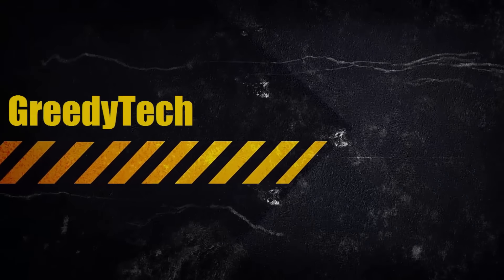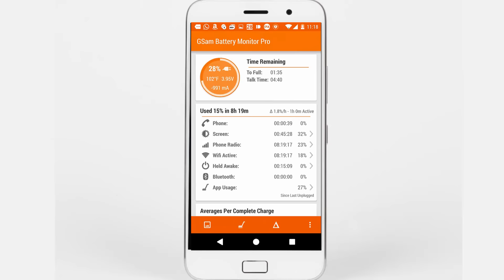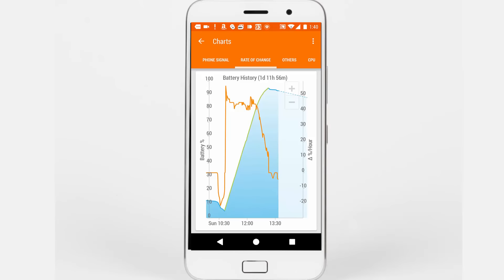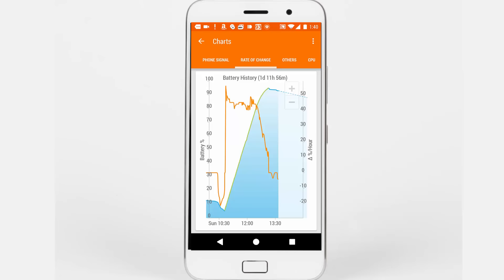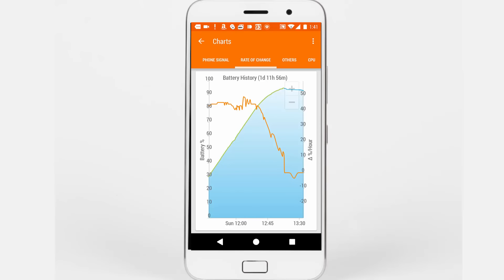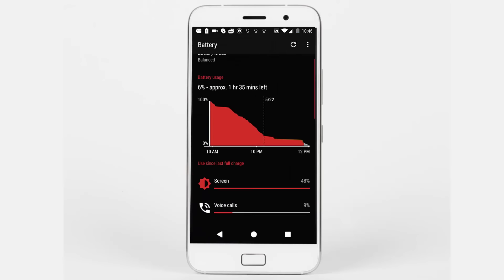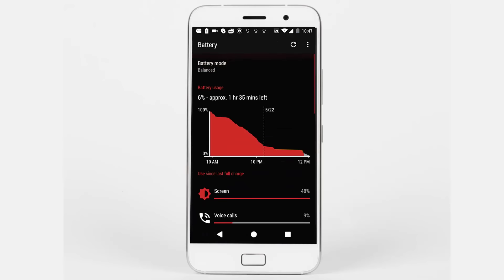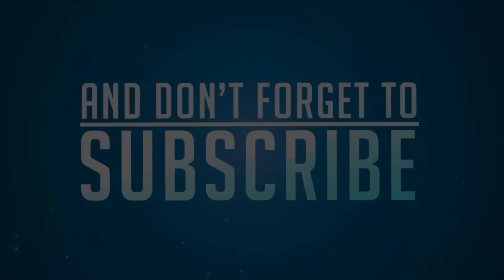Lenovo Zuk Z1 - Battery Life and Charge Time review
Battery Life and Charge Time of Lenovo Zuk Z1
Lenovo ZUK Z1

Outro video made by officialmotions